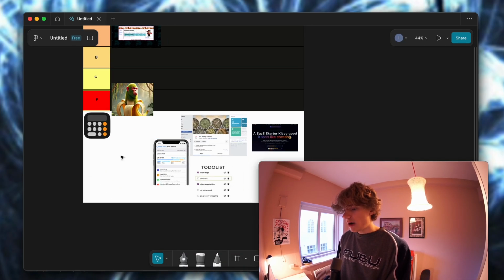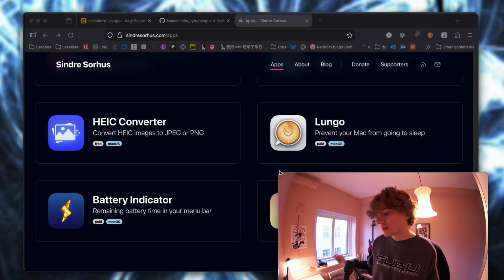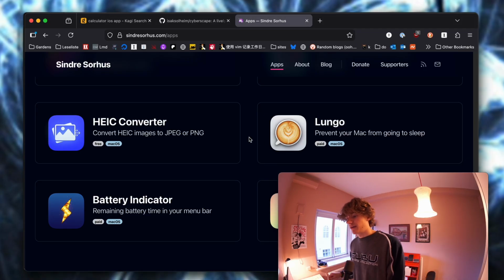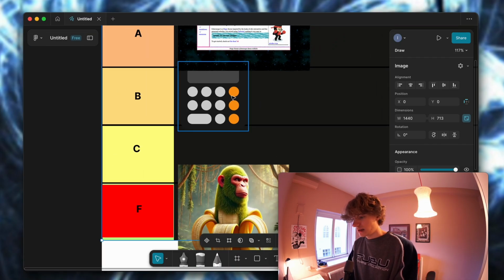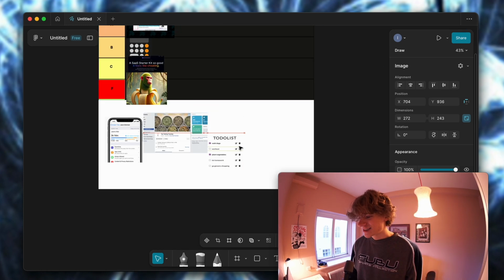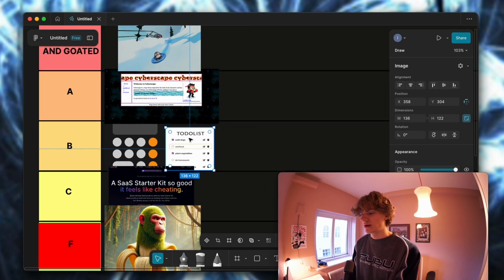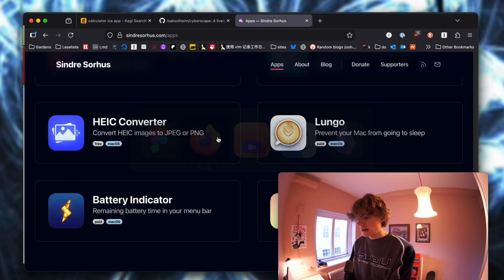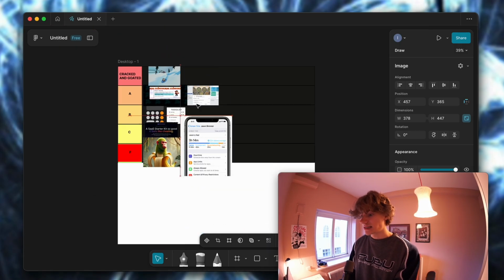programming projects for 2026 tier list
In this video I rank the best programming projects you can be doing in 2026.

00:00 intro
00:38 ai image generators
01:24 personal websites
02:27 indie game development
03:30 utility apps
04:27 SaaS application
05:17 todo lists
05:54 event manager
06:45 screen time apps
08:20 outro